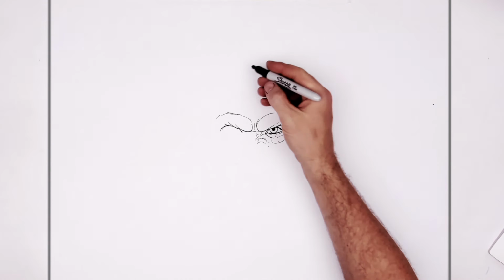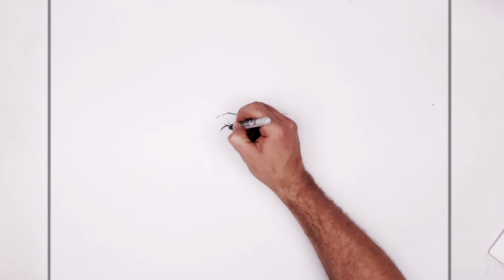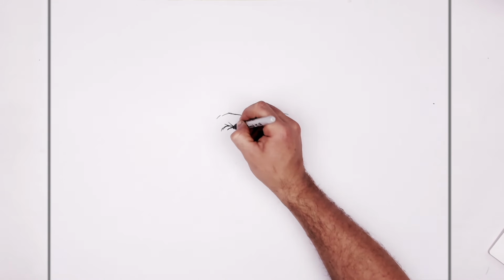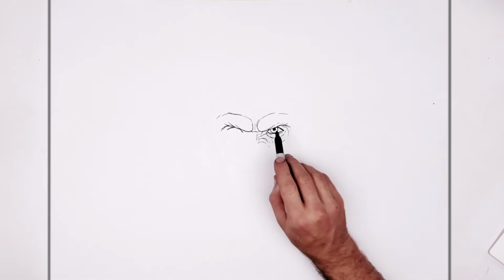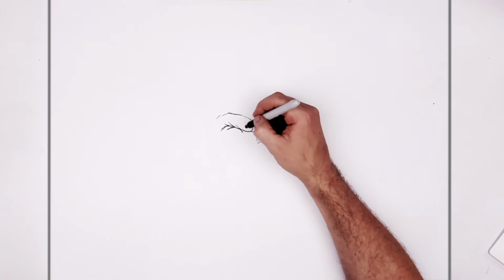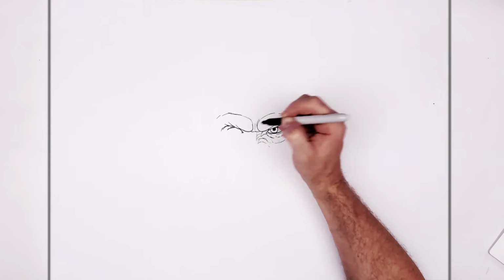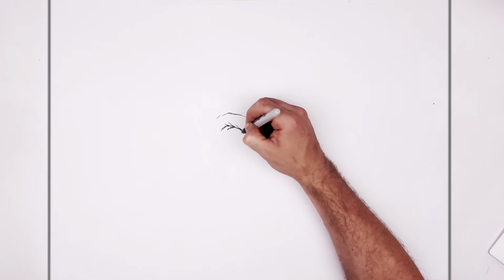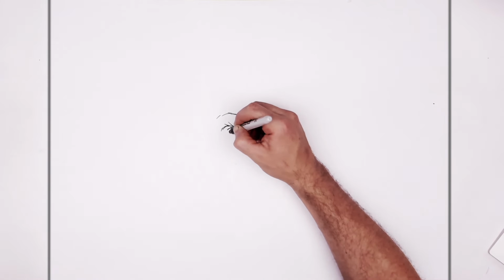How To Draw Proximus | Step By Step | Planet Of The Apes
Learn How To Draw Caesar Proximus Step By Step from Planet Of The Apes